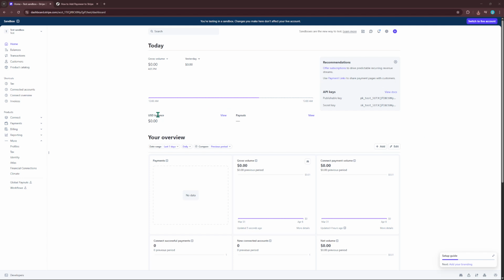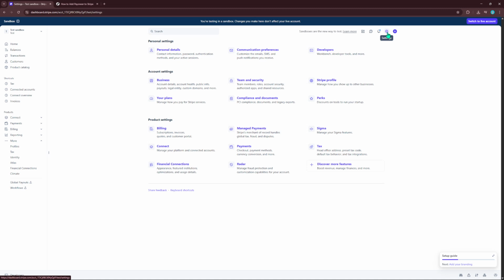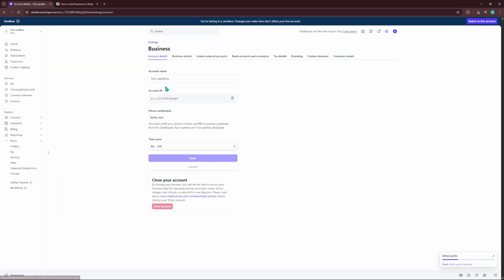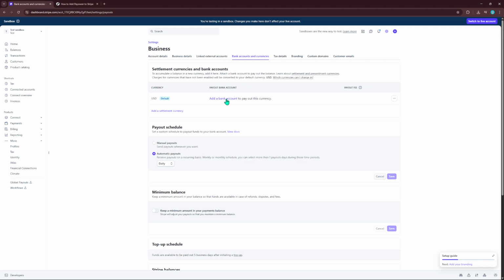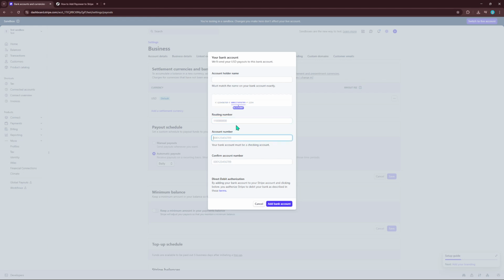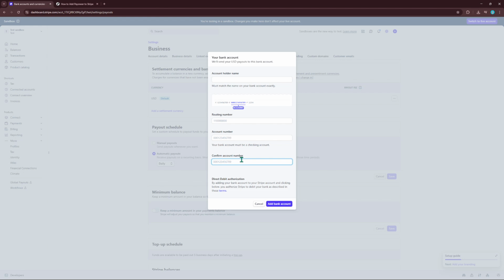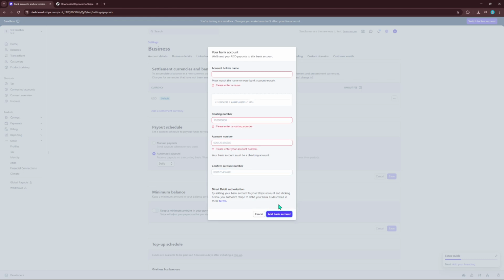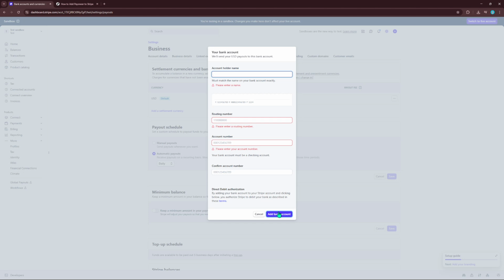How to Add Payoneer to Stripe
In this video, I’ll show you how to add Payoneer to Stripe.

The method is very simple and clearly described in the video. By following all the steps, you’ll easily learn how to connect your Payoneer account with Stripe for receiving payments where supported.